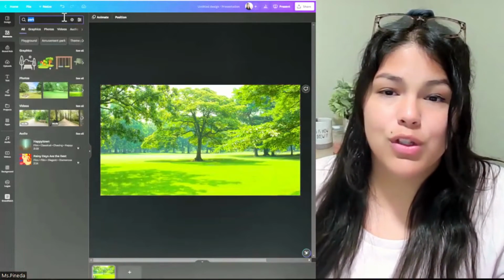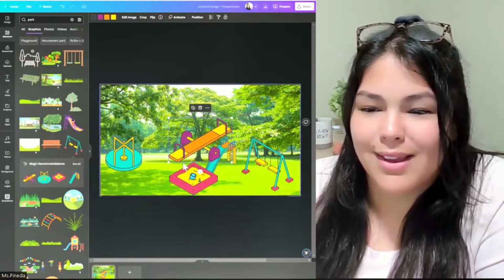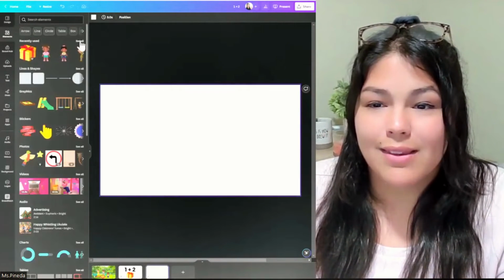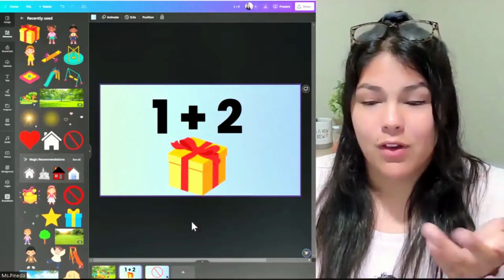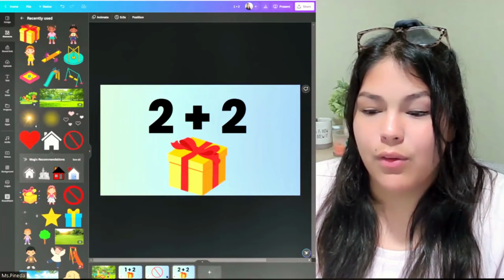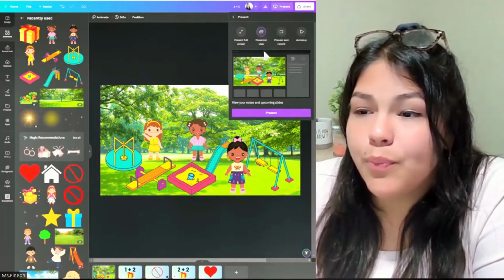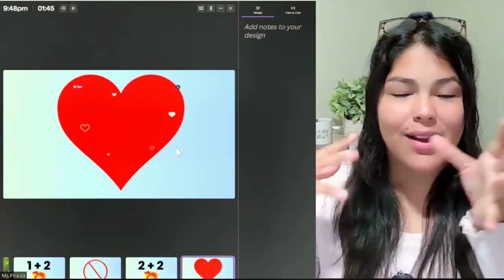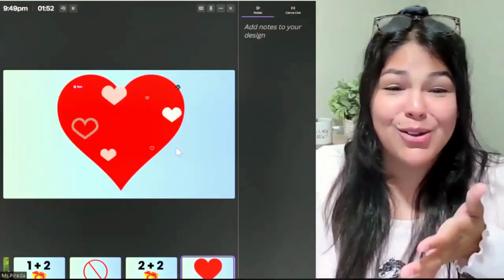Unleash Classroom Fun: Create an Interactive Hide-and-Seek Game with Canva!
Teachers, bring fun and engagement to your classes like never before! This video tutorial guides you on how to create an exciting, interactive hide-and-seek game using Canva that will captivate your students, whether you're teaching online or in person. Simple, quick, and highly engaging, this game is a wonderful tool to add to your teaching arsenal. Click now and bring joy to learning with Canva.